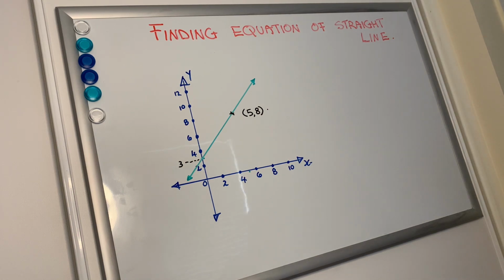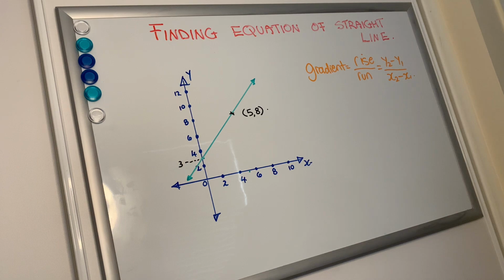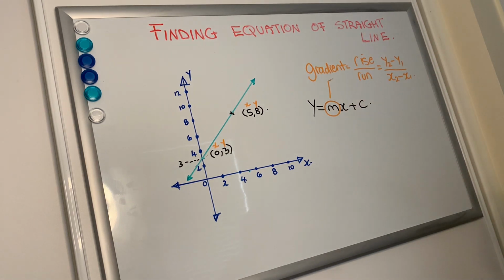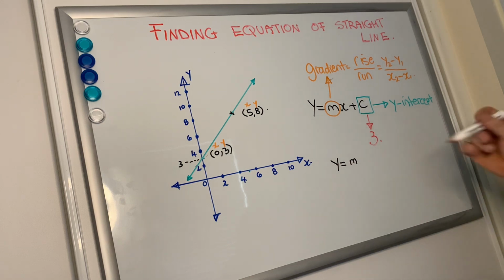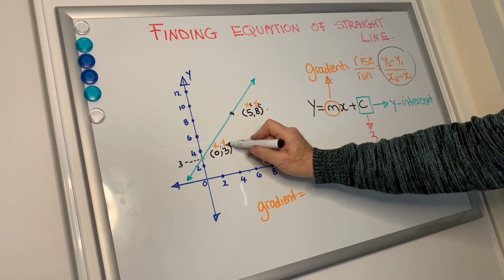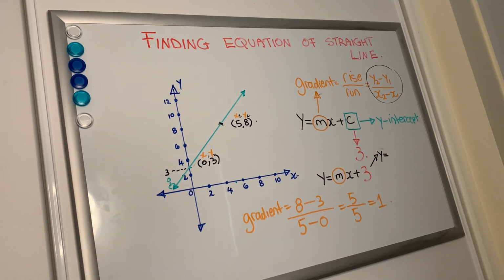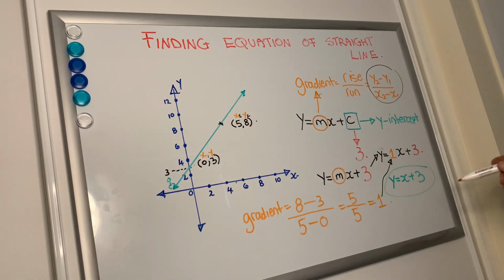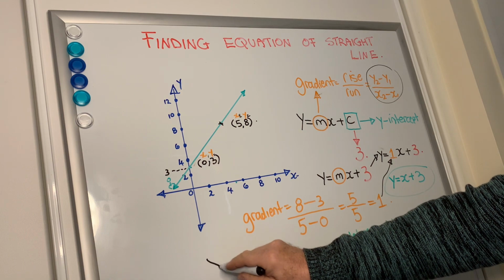Equation of a straight line